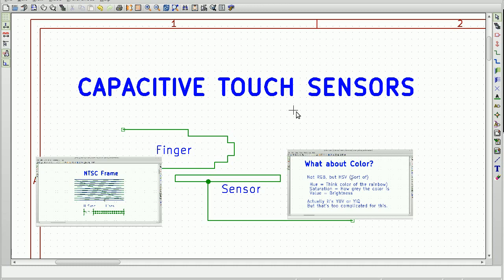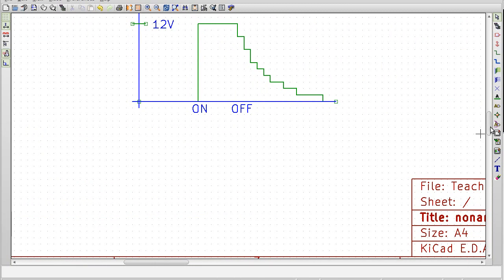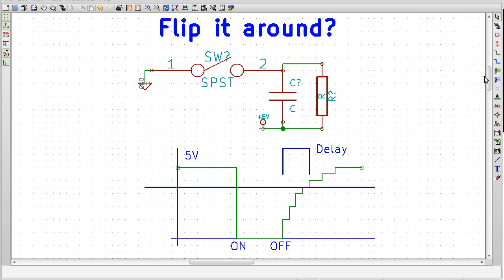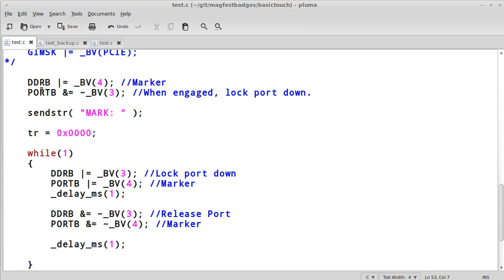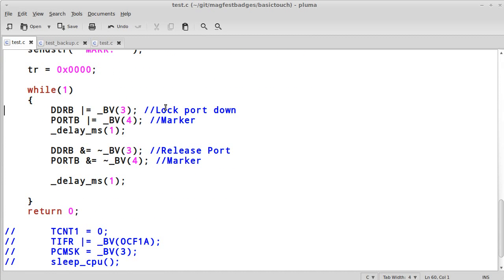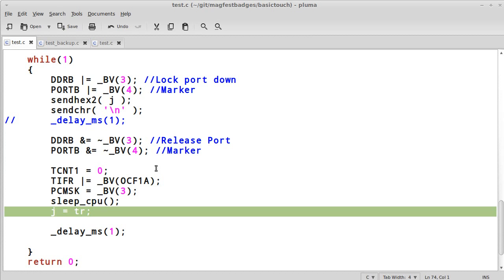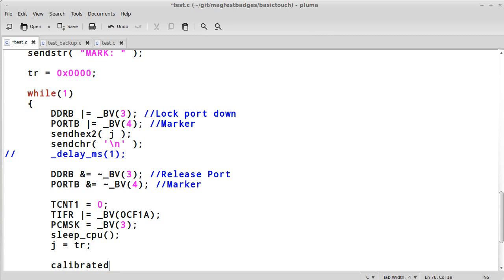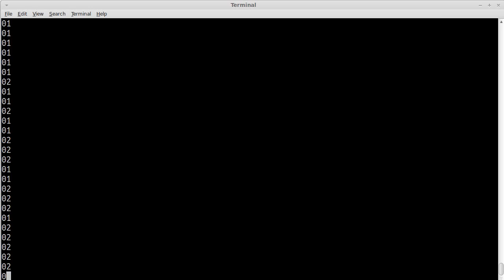Capacitive Touch Sensors on an AVR without QTouch (Let's Learn and Code 3)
I've received a number of requests about how I do my touch sensors.  I decided to finally post the full how-to on it.  This is my third in my let's learn/let's code series, and my first one where I am combining them into one video (since it was short enough).

Since the schematic at 7:00 is somewhat confusing, and for explaination purposes I should have wired the capacitor to ground, the circuit still works even with it wired to 5V.  It is because the voltage slope becomes shallow as the voltage across the resistor decreases: